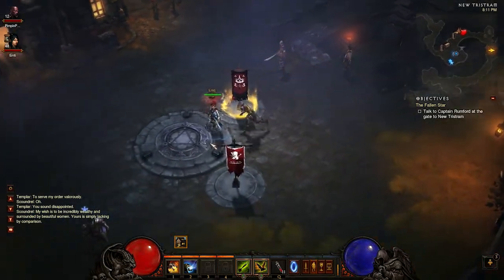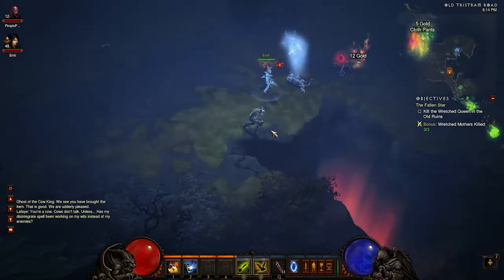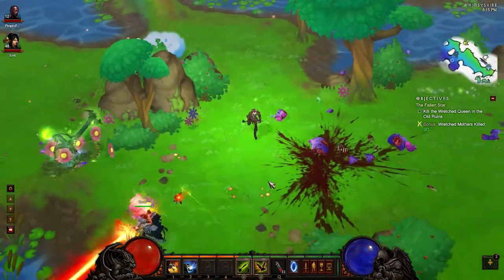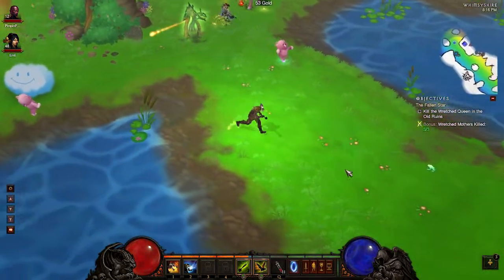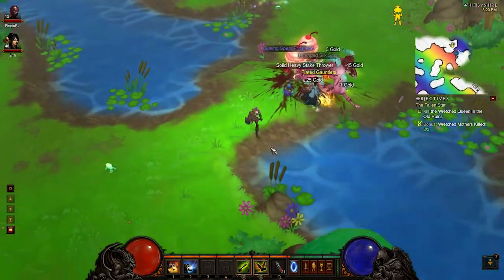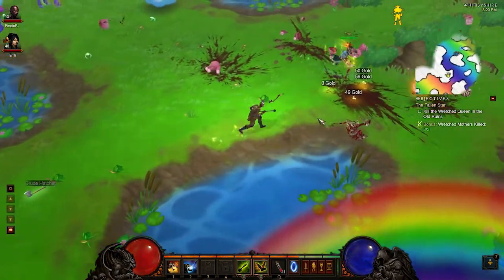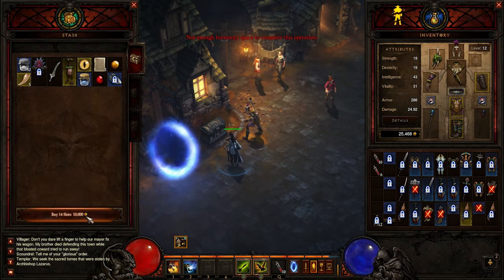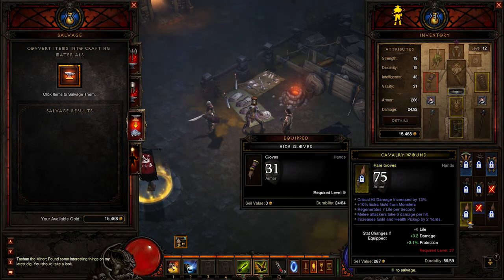Diablo 3 Secret Cow Level - Whimsyshire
A epic little tasty beef morsel in Diablo 3! Much thanks to my buddy Emti, or Jagmar for helping me with this :)